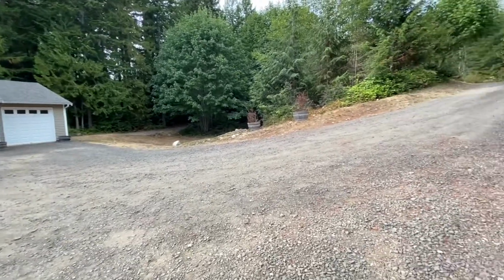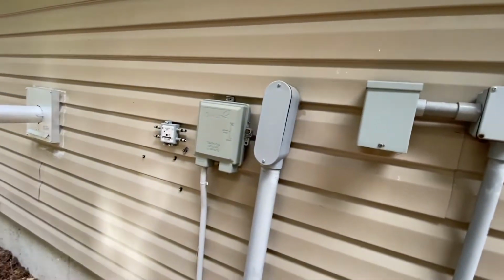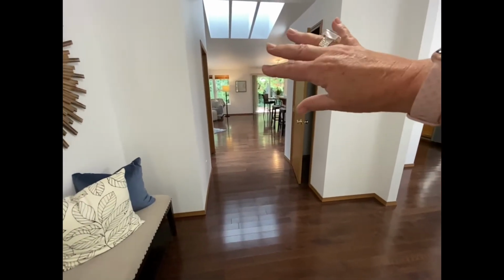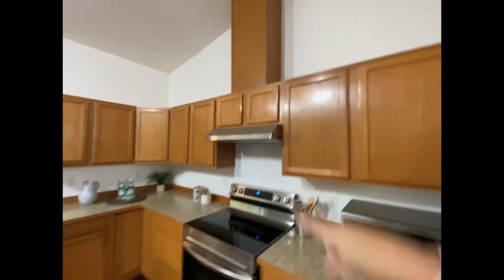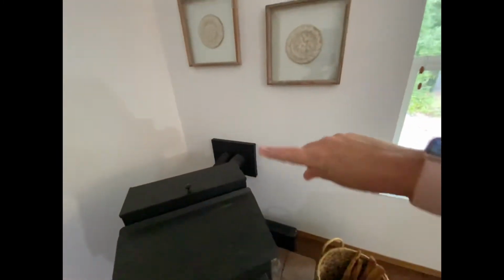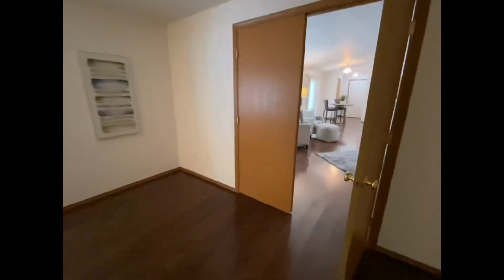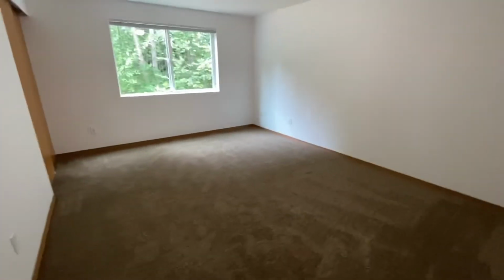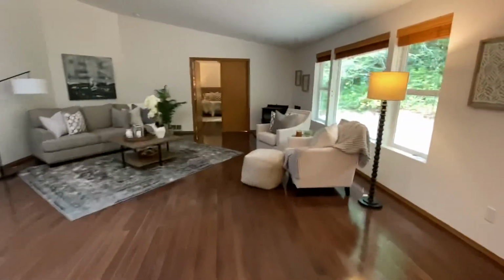Tenino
BeautifulHome in the country shown by Ida Bear with Windermere listed by infinity real estate￼￼